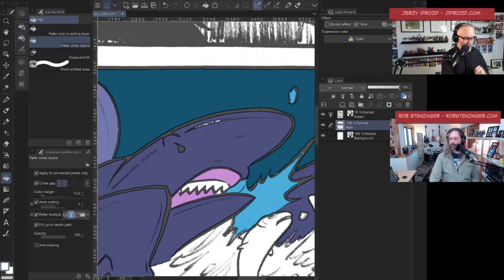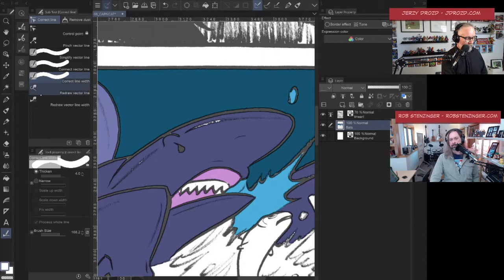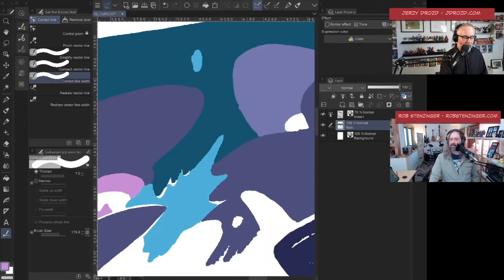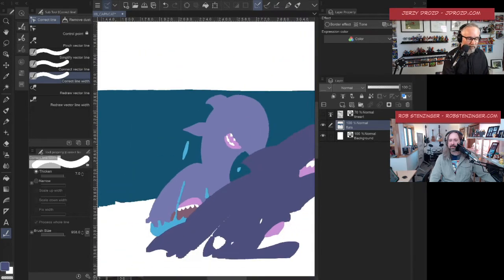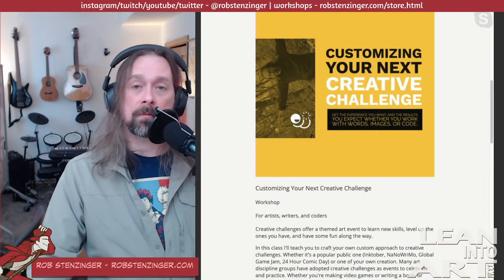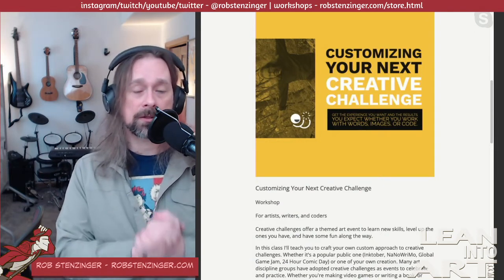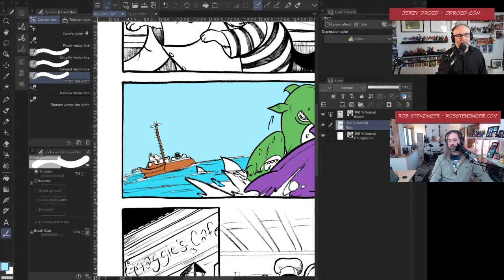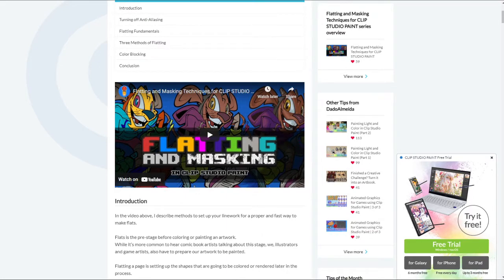LIA 345 - Quick Flatting in Clip Studio Paint (MWM)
Jerzy and Rob share some tricks in Clip Studio Paint that will make flatting easy for beginners, and speedier for those who have been doing it a while.